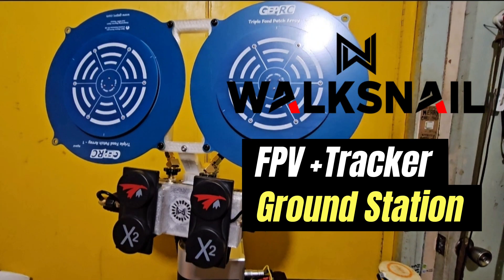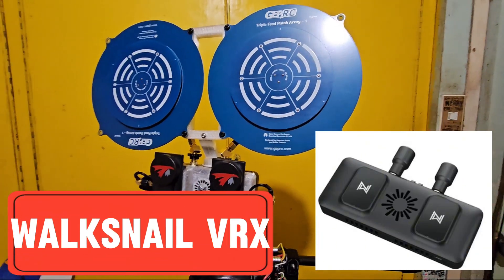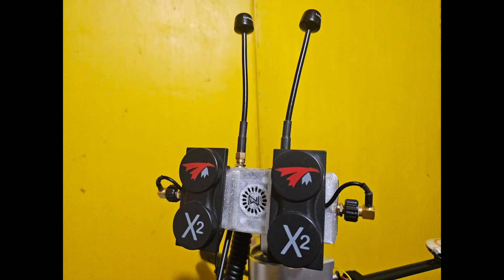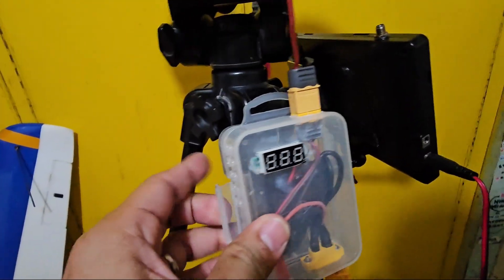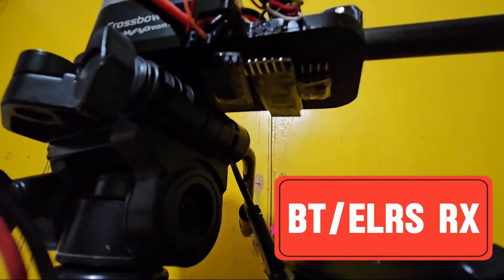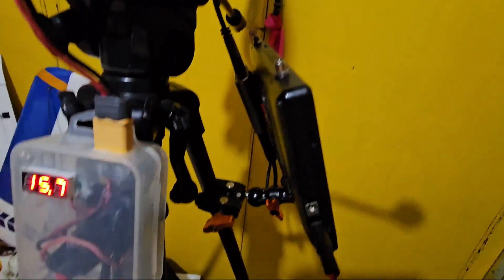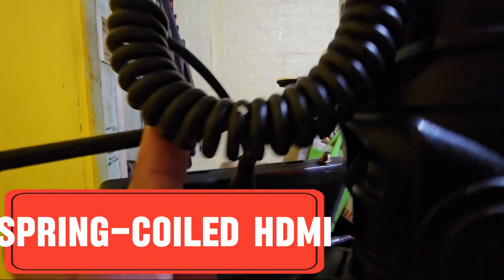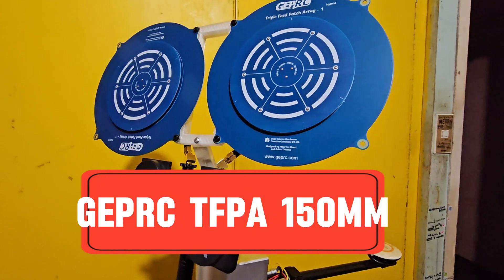Walksnail FPV Tracker Ground Station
Here's the setup details on my Walksnail FPV Ground station. It utilizes a MyFlyDream Crossbow mini antenna tracker which aids in proper positioning of directional antenna. I customized a Walksnail VRX such that I can use my existing high gain patches. Note that an antenna tracker is not necessary when doing long range flying especially for fixed wing flying in a straight path since the tracker won't be moving that much when you are already 30km out and beyond. Nonetheless, the tracker will still be helpful in any case, not just an expensive accessory.

In my setup, you might notice the two bluetooth modules and ELRS receiver, I only use one at a time, depending on the transmitting unit. When using Dragonlink, I forward telemetry (Mavlink) to the tracker via HC05 bluetooth. When I use ELRS, I forward telemetry (CRSF) to the tracker through mirroring using HM10 bluetooth. On this demonstration, however, I forwarded telemetry (Mavlink) from my ELRS backpack to an EP1 backpack receiver connected on the tracker. This will soon be released on the next ELRS fw. By that time, I will be posting a detailed video guide on how to configure the ELRS for the Crossbow mini antenna tracker.

You can use alternatives for the devices I got on my rig, but I opted to use the MFD Crossbow mini as it works on various protocols. I also opted to go with Walksnail FPV system as I find it really good especially with the way I fly.

Note: Antennas used are TrueRC X2-Air RHCP patches and GEPRC Triple feed patch array antennas (set to RHCP too). I preferred to use RHCP since I already got these high gain antennas before I got into the Walksnail ecosystem, I needed to change the VTX antenna though to RHCP to match polarizations.

links:
Walksnail VRX Module